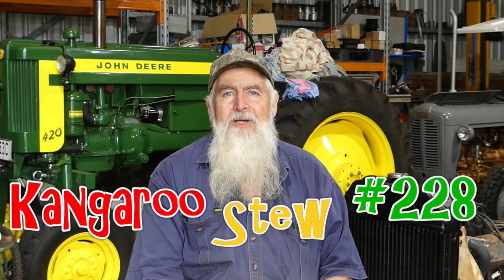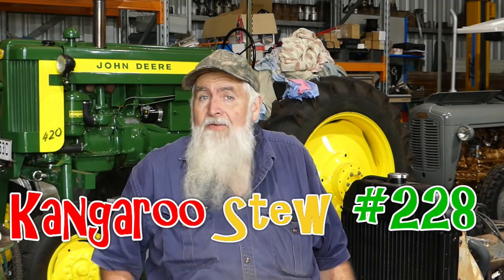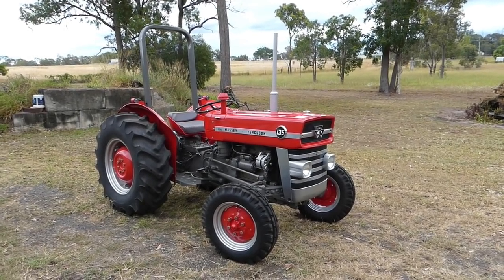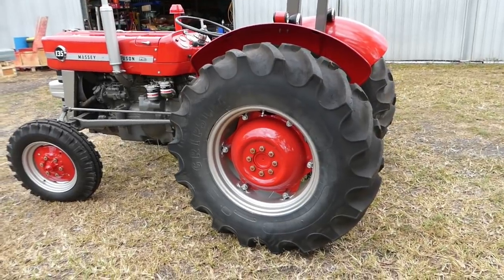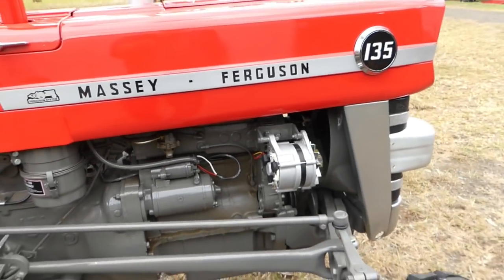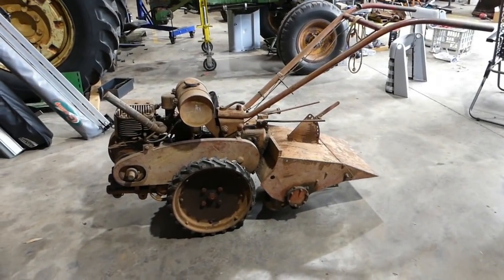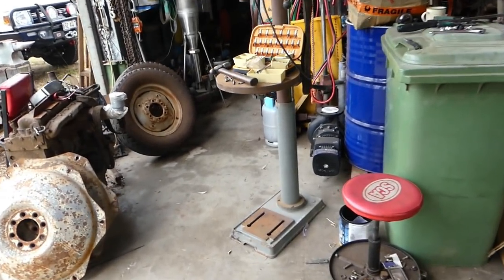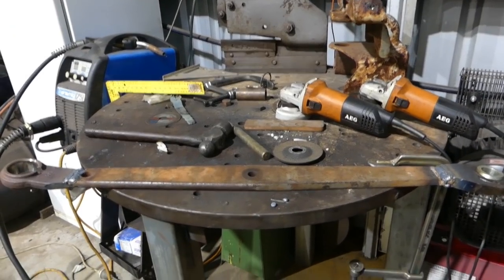Kangaroo Stew # 228 The MF135 is Almost done!